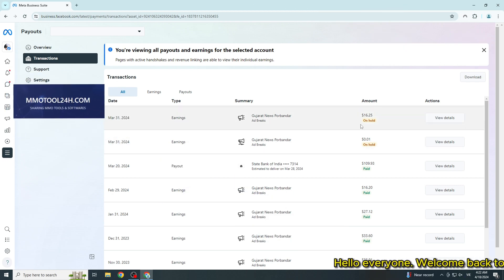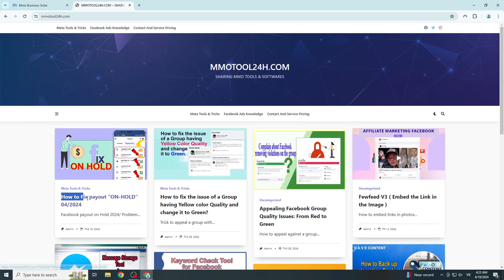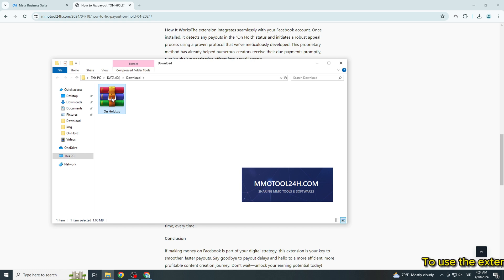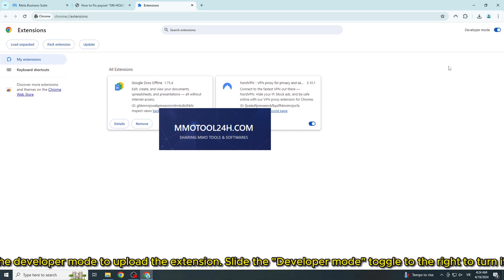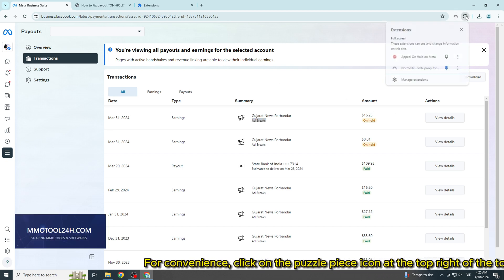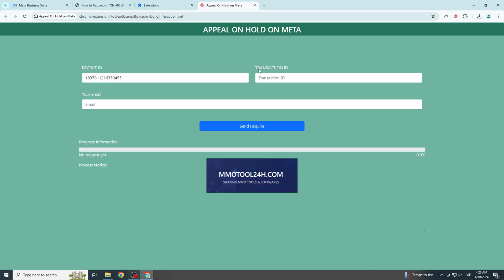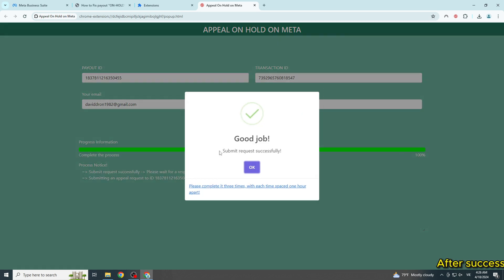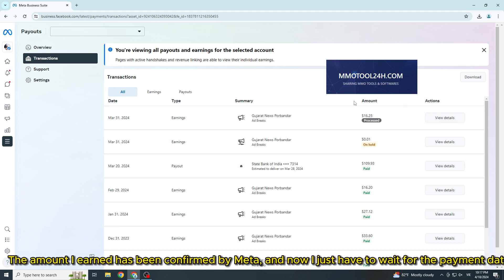How to Fix payout “ON-HOLD” most recently 10/2025 | Ads On Reels-Adbreak-Bonus...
Link download [ copy the link then remove the  after the word docs to download ext or in top comments ]

Are you tired of seeing your Facebook monetization efforts go to waste because your payments are stuck "On Hold"? Don't worry, we've got the solution! Introducing our revolutionary Chrome extension designed to help Facebook content creators expedite their payout process.

In this video, I walk you through a step-by-step guide on how to use our extension to resolve the common "On Hold" payment issue on Facebook. Our tool directly interacts with Meta's payment systems to ensure your monetization revenues move smoothly from "On Hold" to "Processed" and finally to "Paid." This means no more waiting and more time creating!

I'll demonstrate how easy it is to install and use the extension. You’ll see firsthand how it automatically detects payment issues and submits a successful appeal on your behalf. Plus, I share exclusive insights into how this tool was developed and the technology behind it that makes it secure and effective.

Don’t let delayed payments discourage your creative process. Watch now to learn how to secure your earnings and maximize your monetization potential on Facebook with our must-have extension. Take control of your content's profitability today!

Drop your questions or experiences in the comments section below; I love hearing from you!